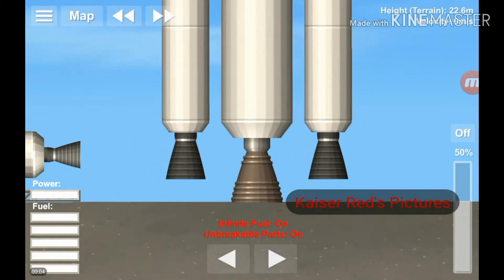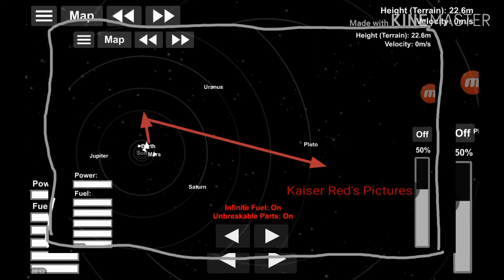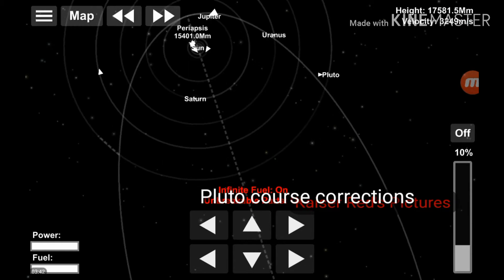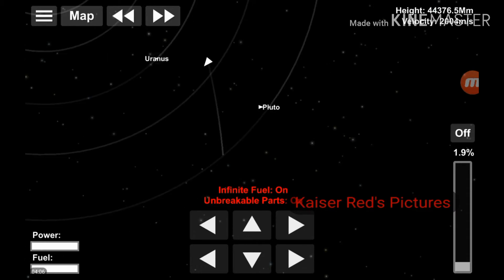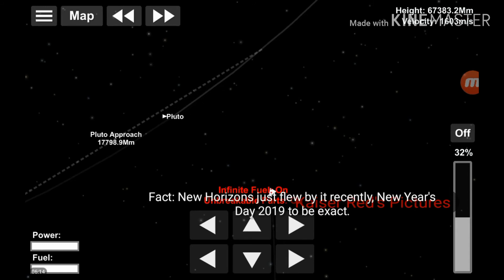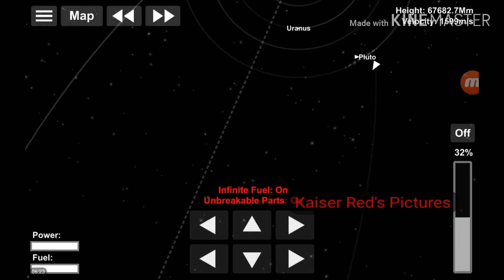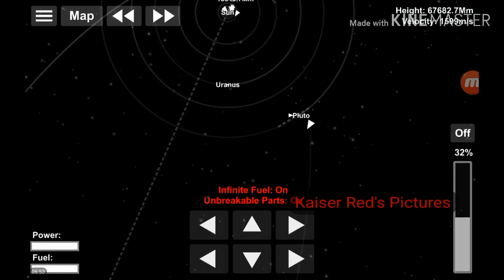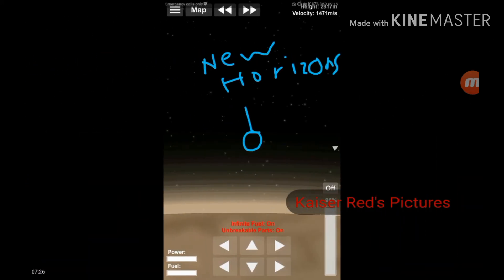New Horizons Short Documentary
Sorry for some grammar mistakes. I am just so excited for the Plutonian encounter. I am using cheats as I am in space filmmaker mode.